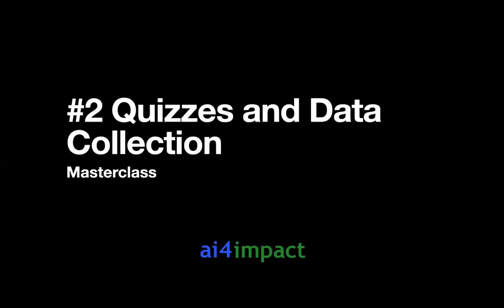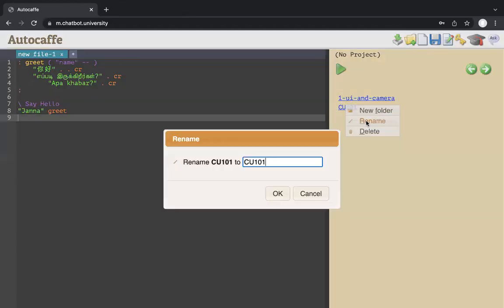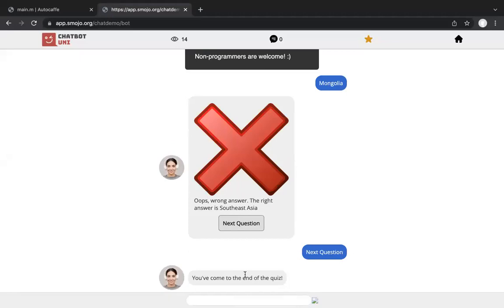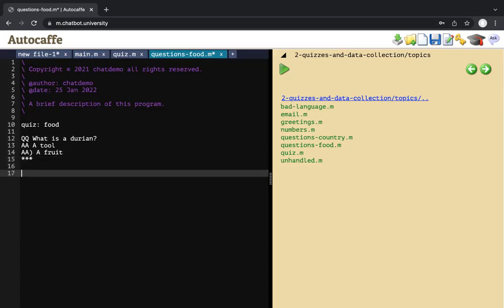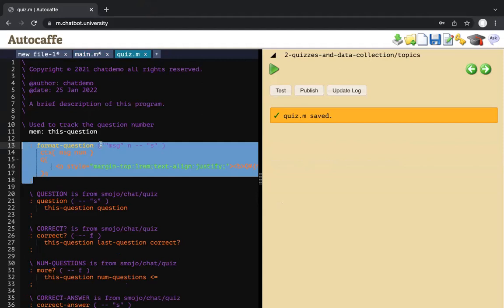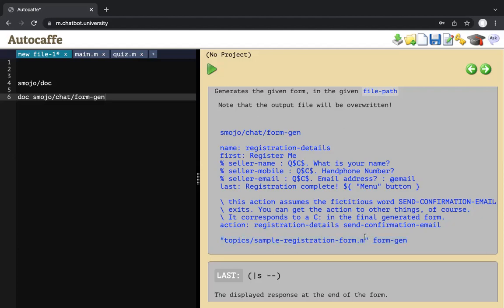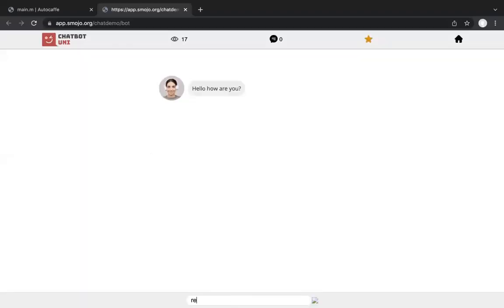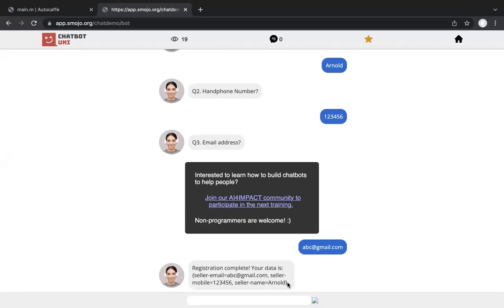Smojo.AI Masterclass #2 - Quizzes and Data Collection [UPGRADE]